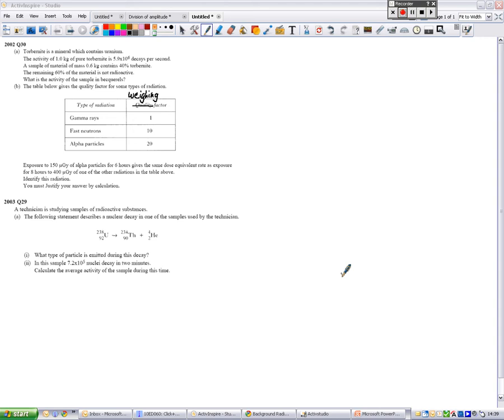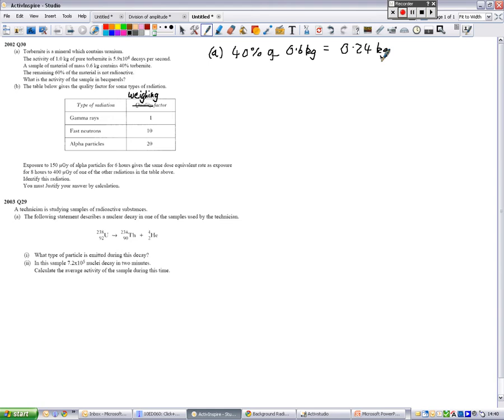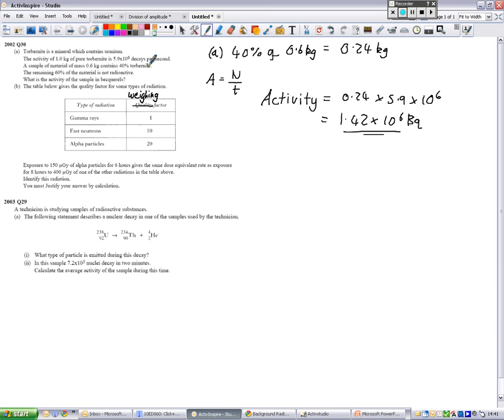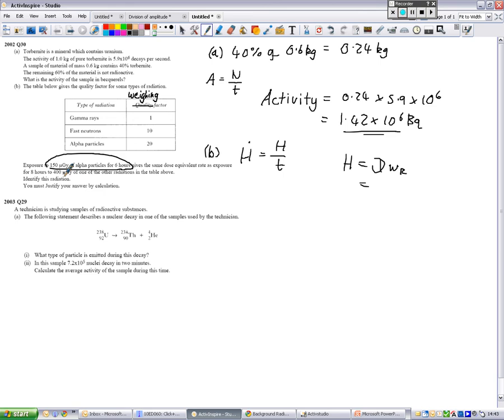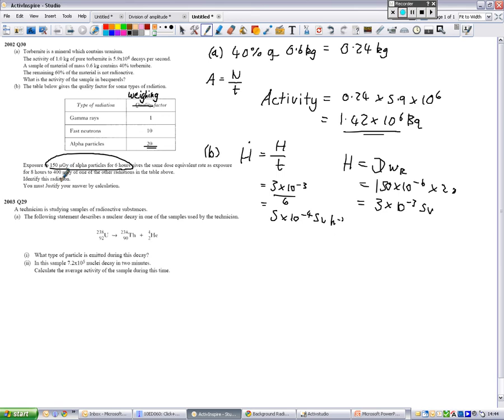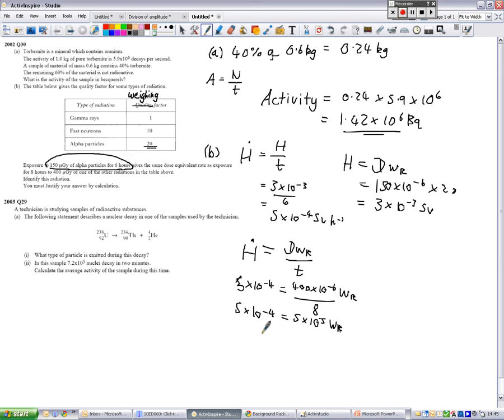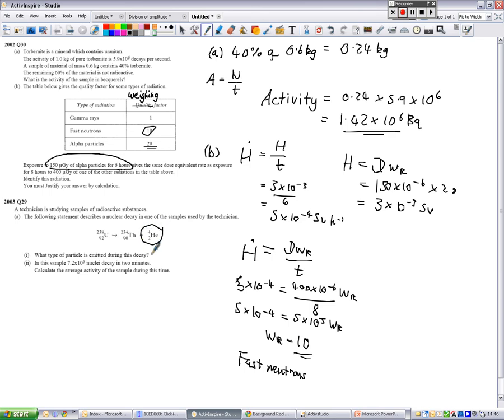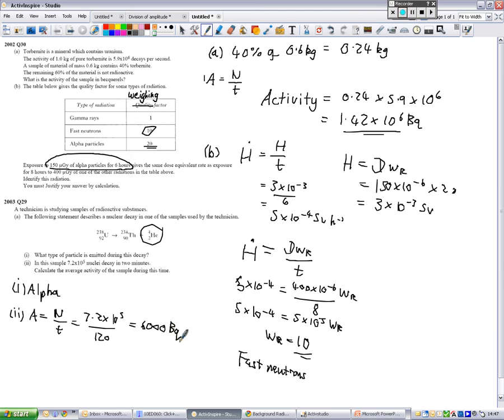Higher Physics 2002 Q30 Radioactivity